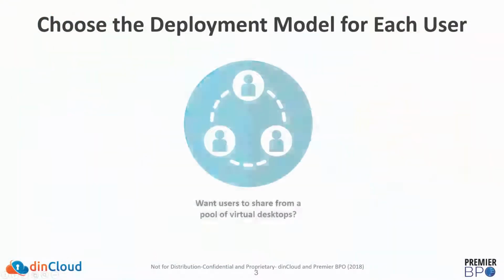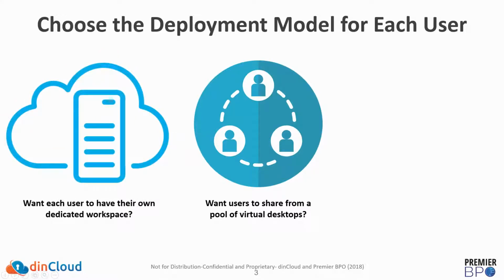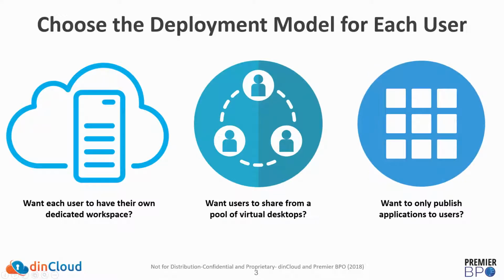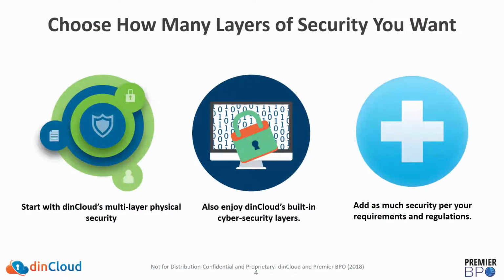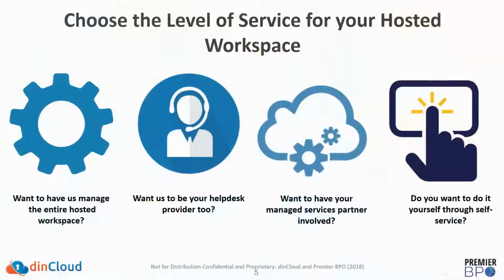DaaS & Hosted Wokspaces by dinCoud | Freedom to Choose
The only cloud service provider to give you the freedom to choose across a spectrum of different decision points as below:
1)Choose which platform you run your hosted workspace
2)Choose the deployment model for each user
3)Choose how many layers of security you want
4)Choose the level of service for your hosted workspace